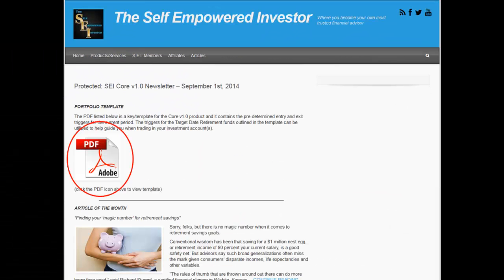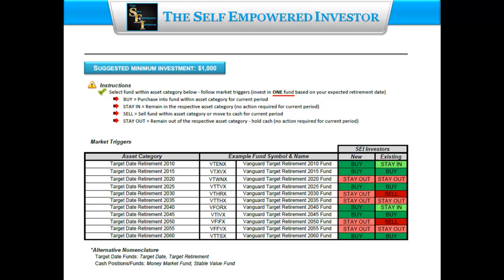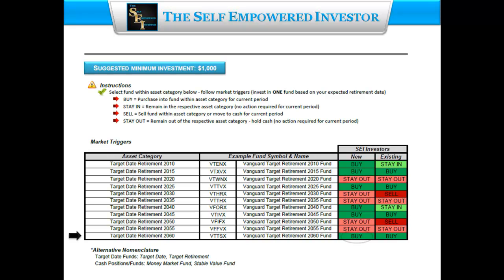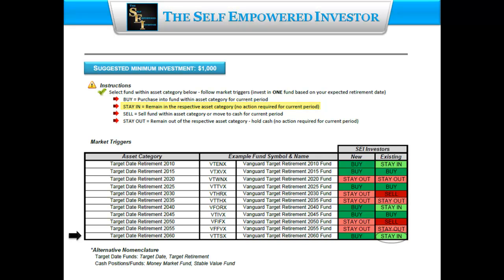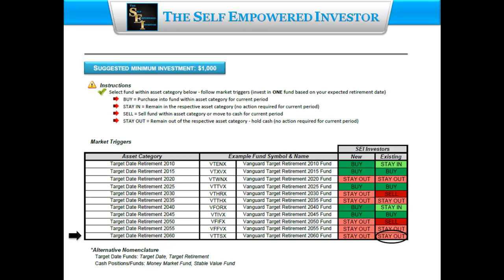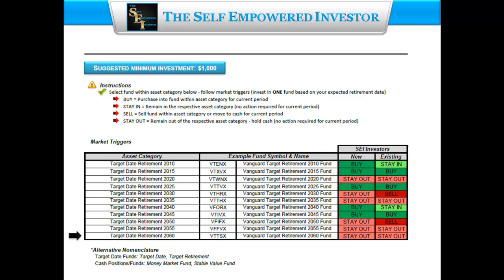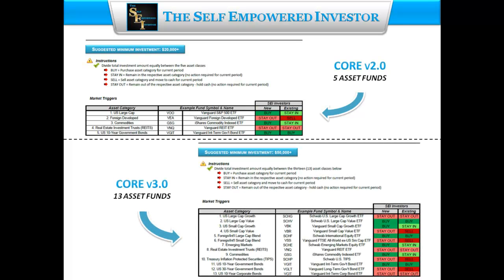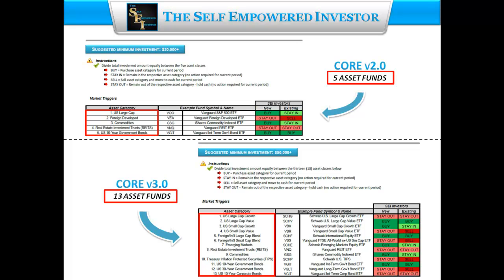Getting Started Part 2